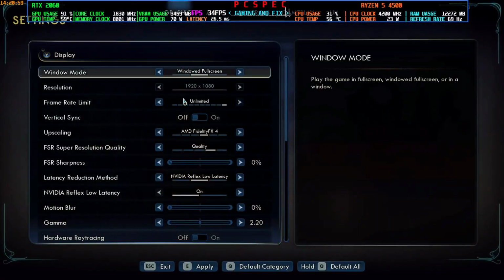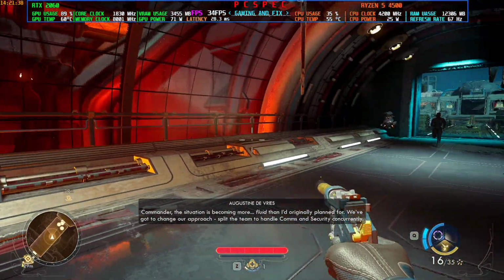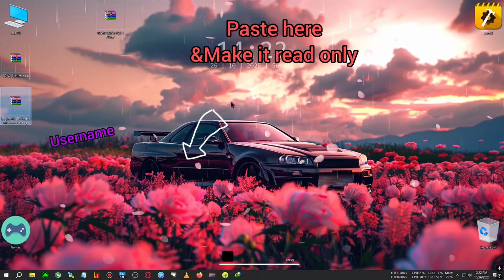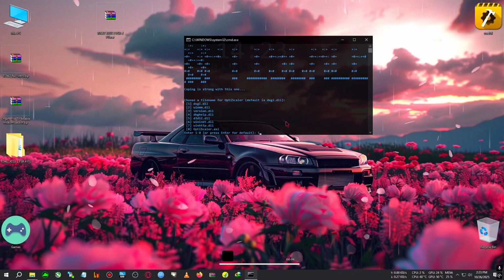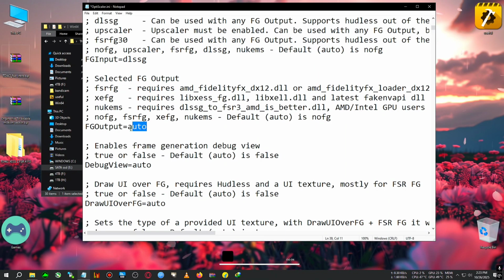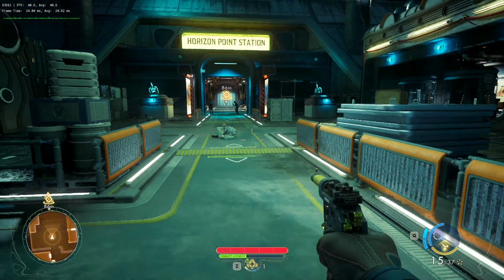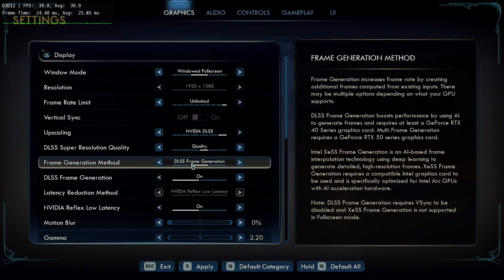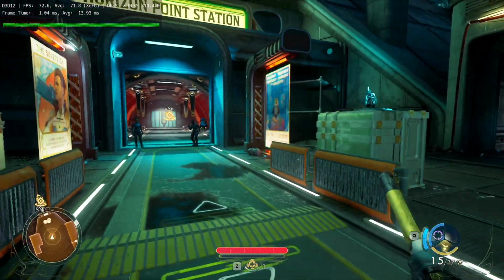How To install FREE Xess 2/FSR 4 in FG Outer worlds 2 [ ALL GPU]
upi- gbiswas37@boi

tags